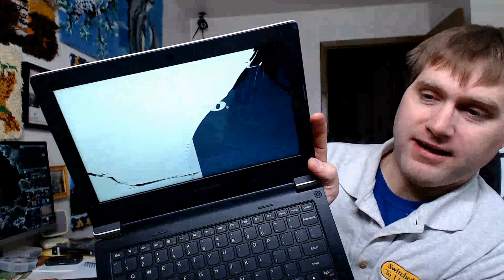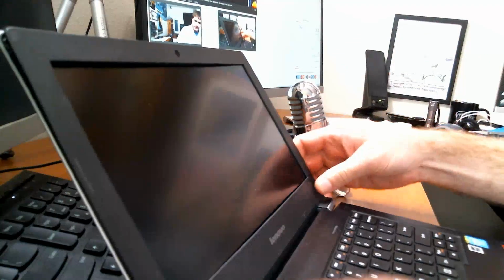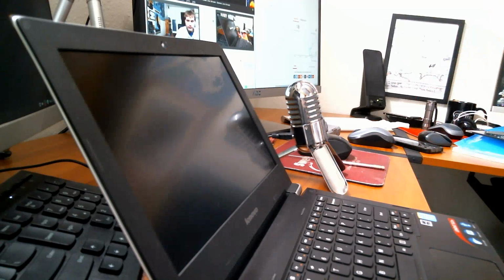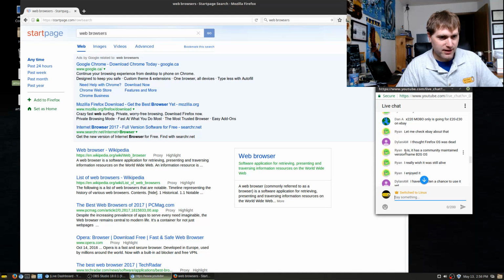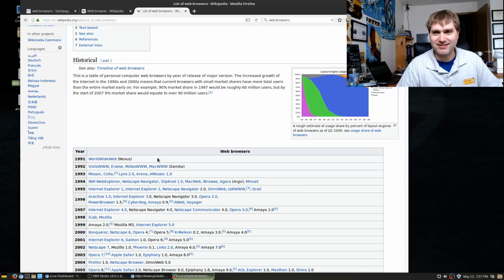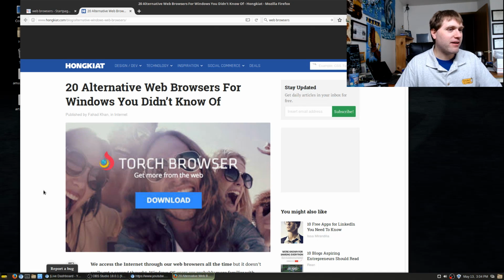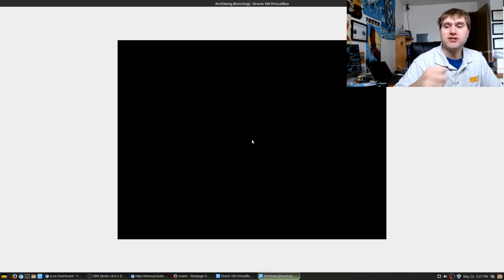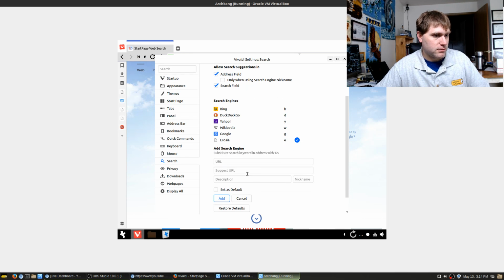Fixing a computer and Hanging Out With Switched to Linux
Fixing a computer and general hangout time.